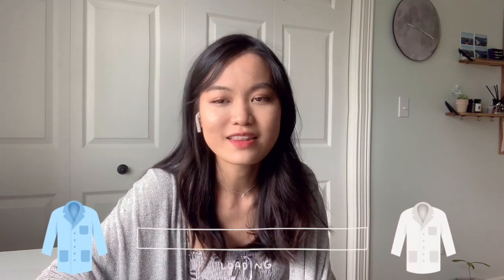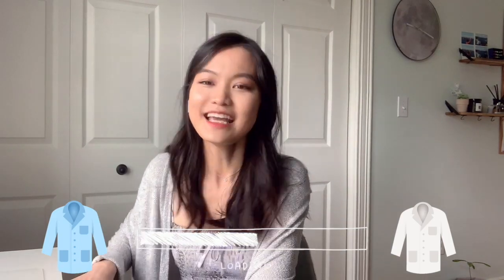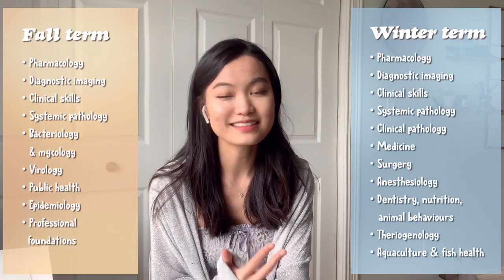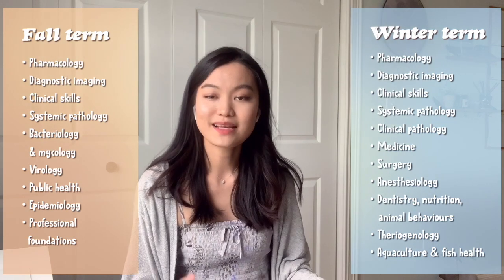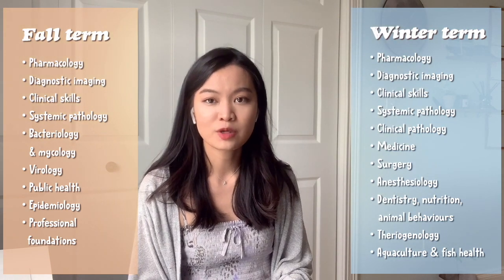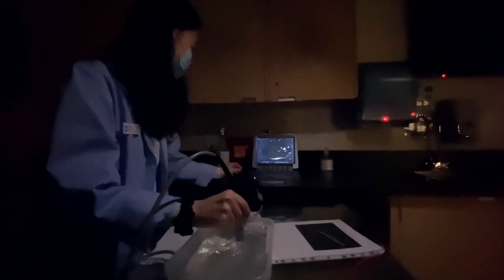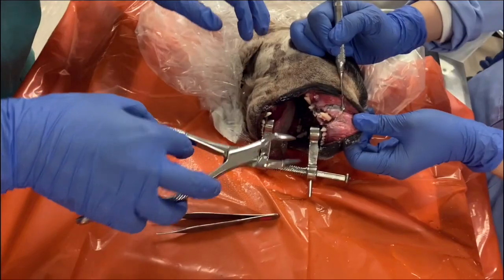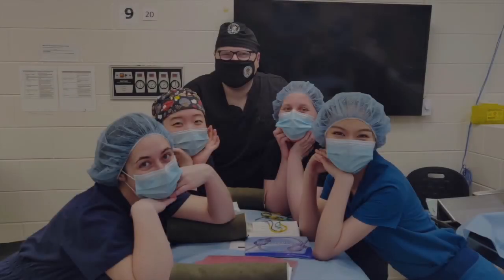HALF a Vet!│Courses & Labs│the Struggle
I have just finished my second year of vet school, so come celebrate 50% DVM with me! It's been over a year since I started this channel and I'm very thankful for the support from you guys!

0:00 Intro
1:20 First day of school
04:32 How was second-year different?
07:06 All my second-year courses
09:16 Spilling the tea
10:38 Labs
13:50 (dogs)